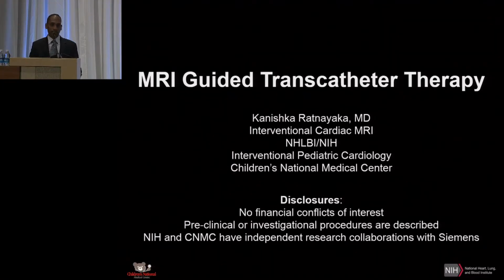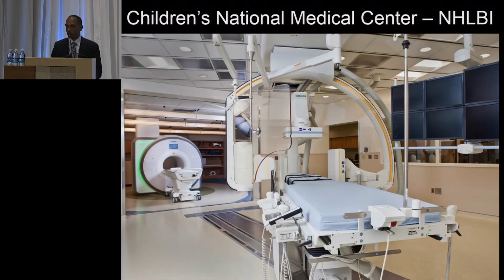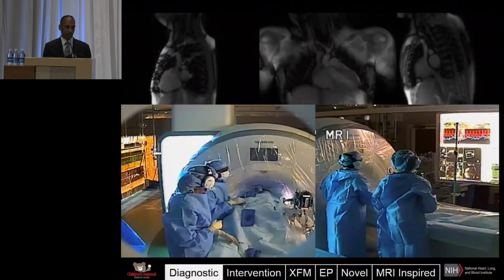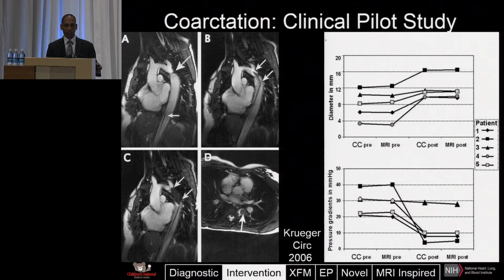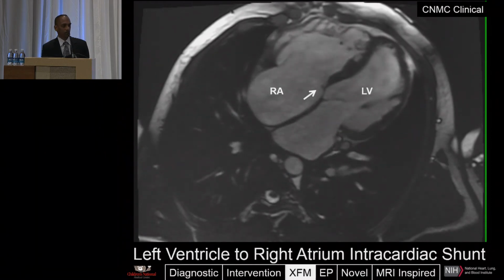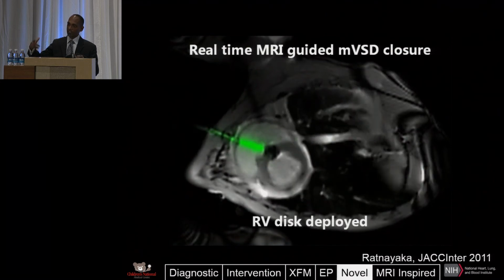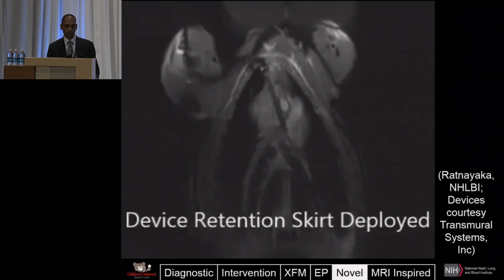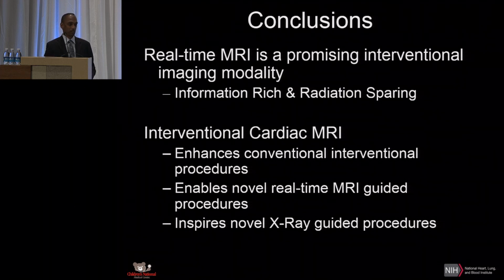09/19/2015 - Breakout Ironwood 7-8 - Nursing - Ratnayaka